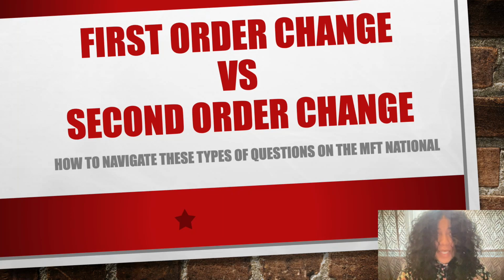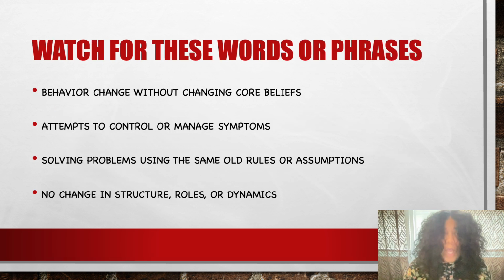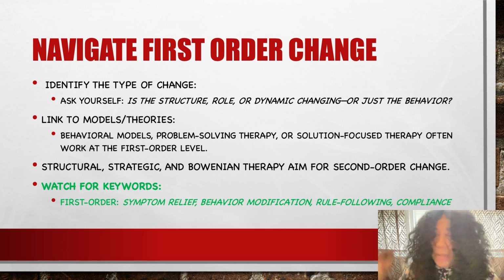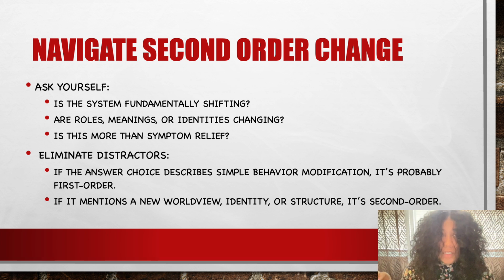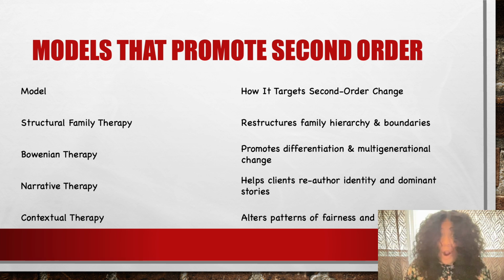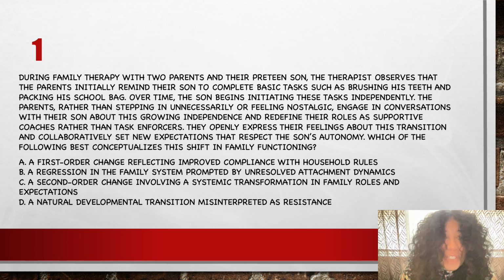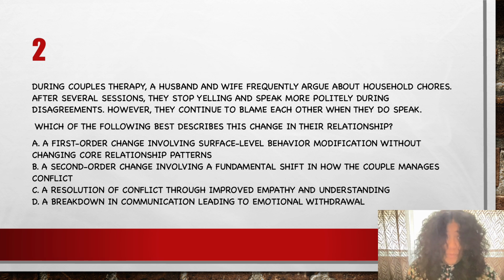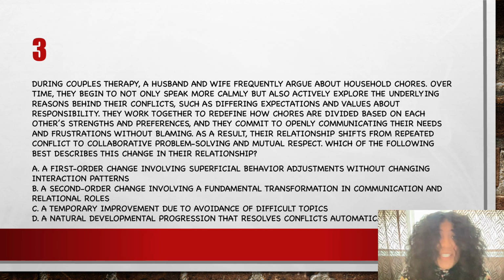MFT National Exam -First Order Change and Second Order Change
Hey everyone, welcome back to the channel — where we break down key concepts to help you prepare for the MFT National Exam with confidence.
In today’s video, we’re going to explore two important ideas you’re likely to see on the exam: First Order Change and Second Order Change.
You’ll learn what they mean, how they’re different, and why understanding them is crucial for systems thinking and treatment planning.
Make sure to stick around until the end — I’ll walk you through a few practice tips and sample questions to help lock in what you've learned.

Books:
Marriage and Family Therapy (MFT) National Exam: Your Study Guide for Success- by Eli A. Karam PhD, LMFT
The National Licensing Exam for Marriage and Family Therapy: An Independent Study Guide (2nd Edition) 2nd Softcover ed. Edition by Dr. Lucas A. Volini